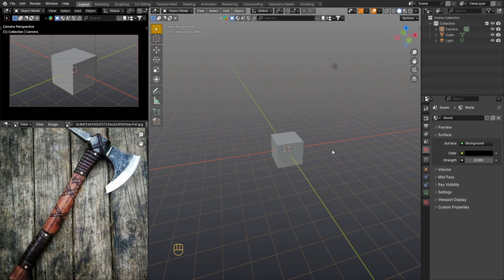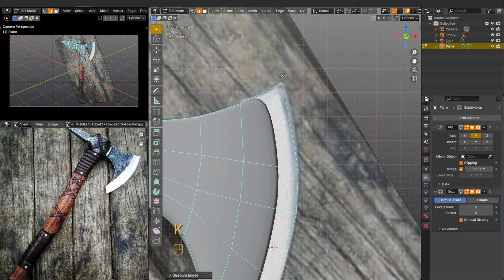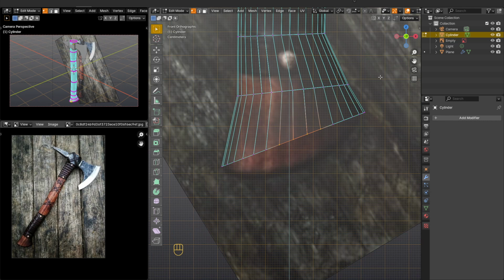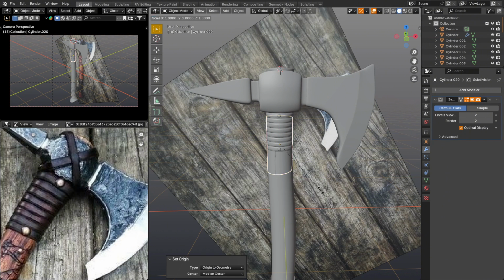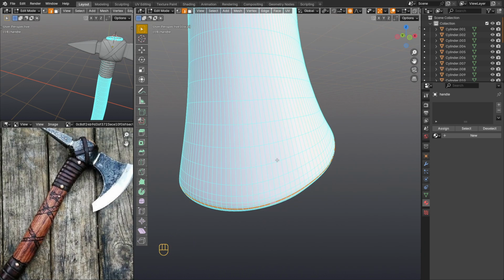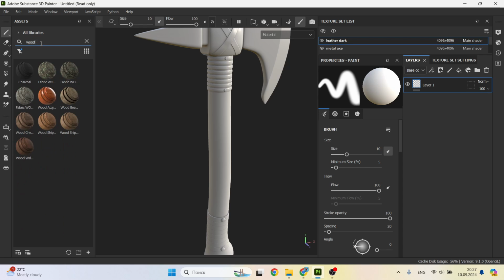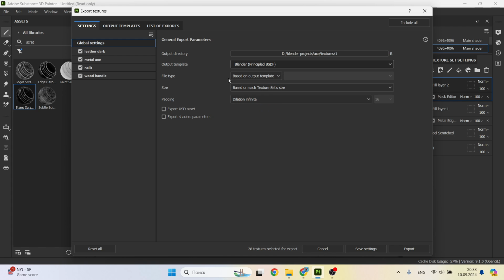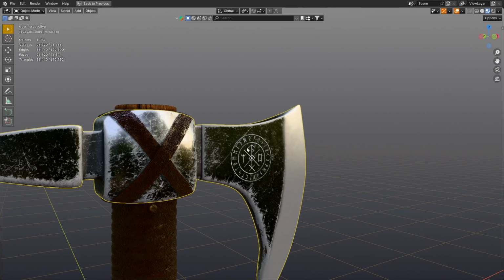Epic Viking Axe: Full Creation Guide in Blender, Substance & Photoshop Tutorial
Welcome to another video tutorial !!! This one is about detailed tutorial about viking axe creation workflow. Here you can see how to model the axe, how to make Uv map , how to apply materials to it in Substance Painter. Also i will show how to place ancient viking symbols on its surface using mask. I hope you can find something usefull to you.Thank you.